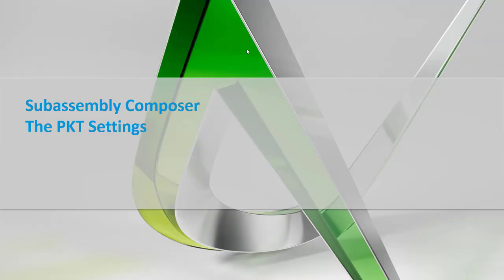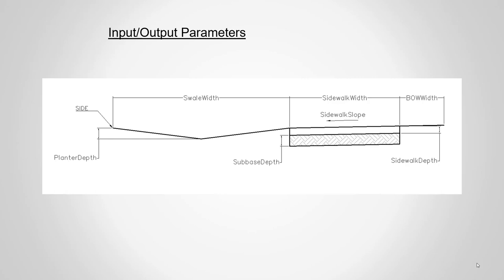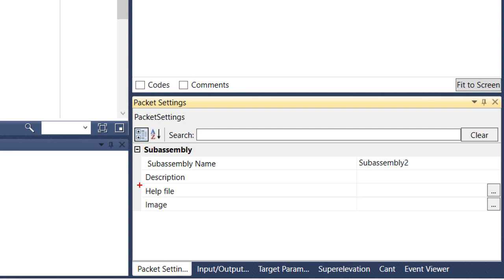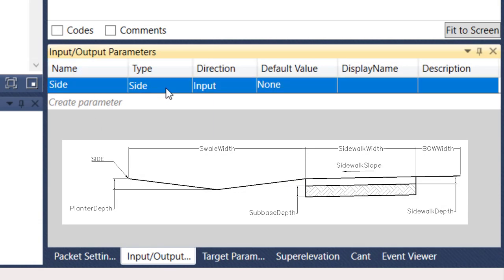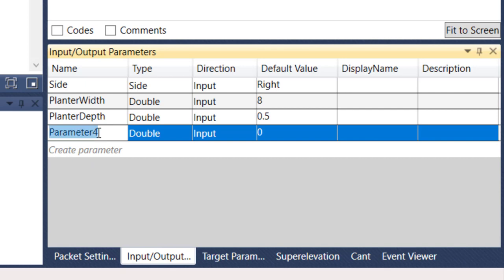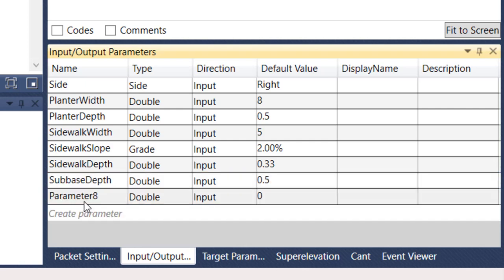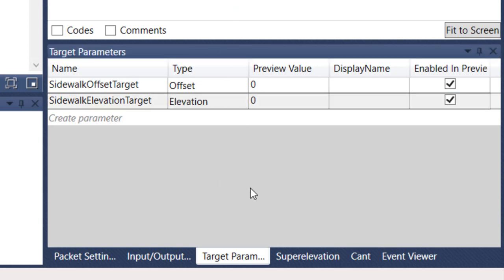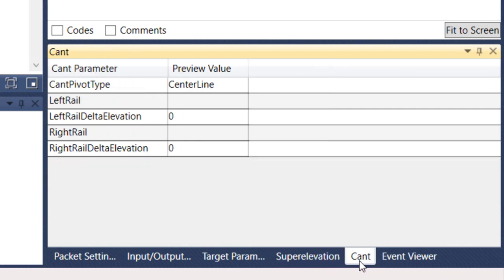Tutorial: Packet Settings | Autodesk Civil 3D Subassembly Composer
Let's talk about Packet Settings and how they lay the best foundation for your project!

Subassembly Composer Series: Part 2: Packet Settings